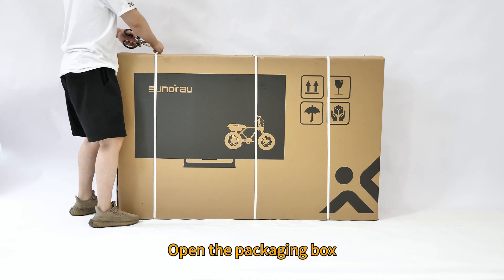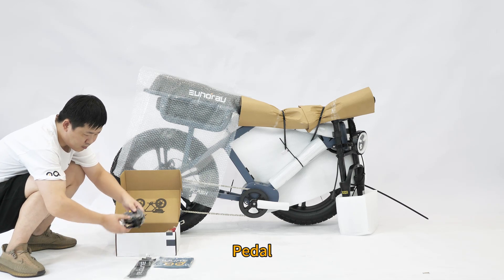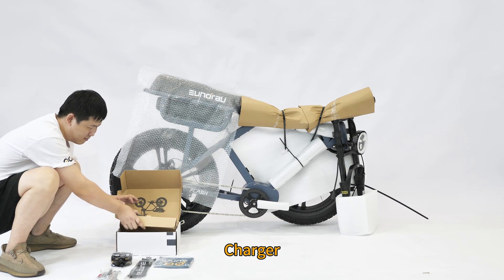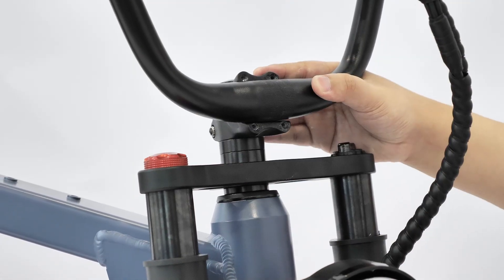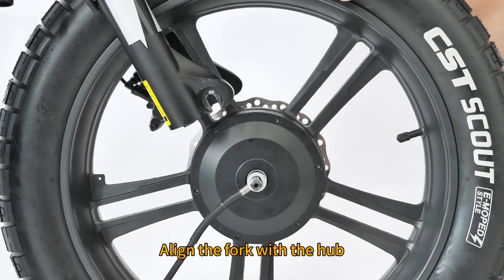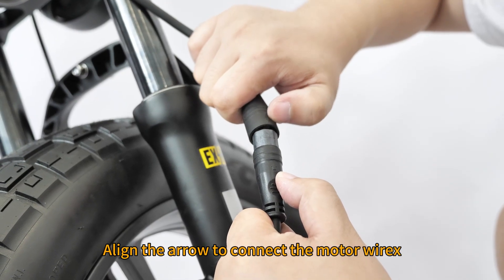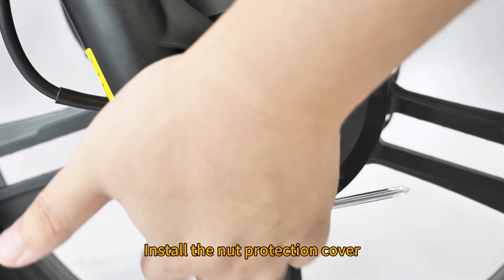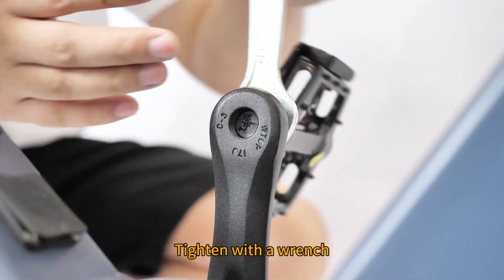UNBOXING: The EUNROAU FLASH-AWD